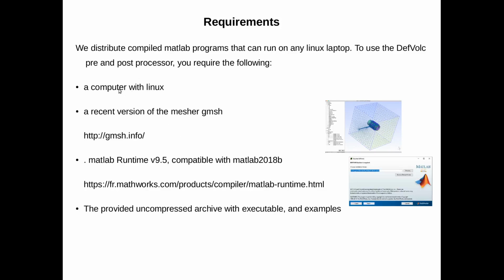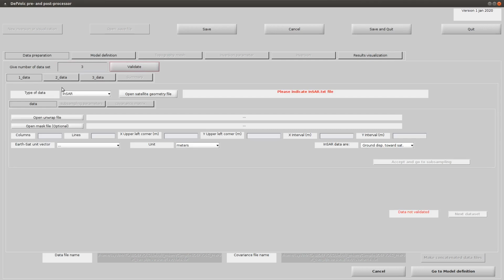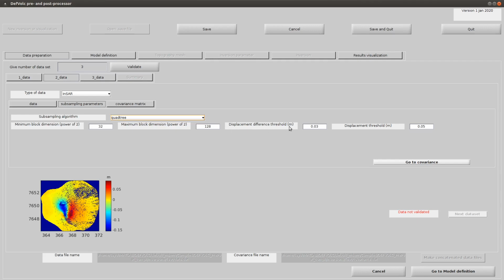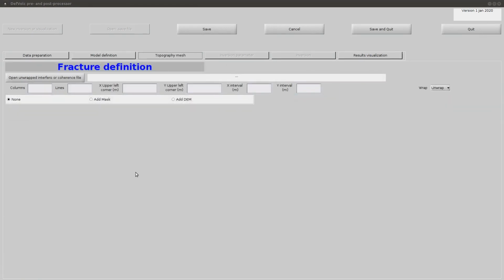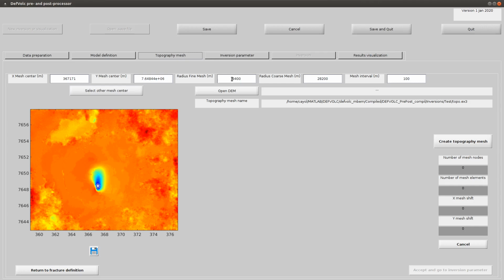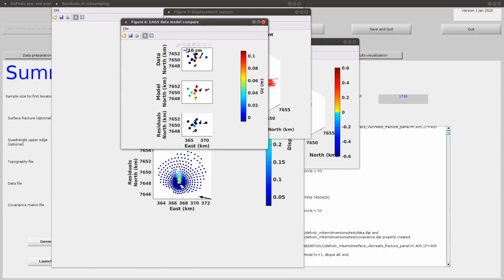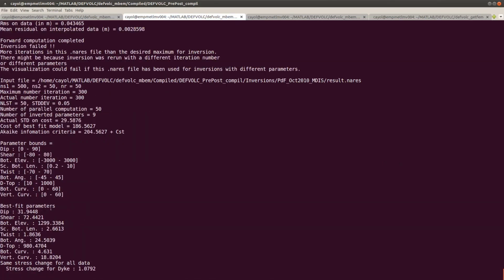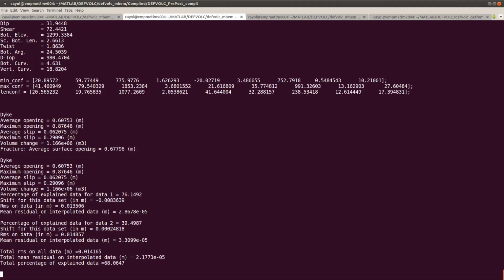prepostprocessor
This video presents the pre- and post-processor for the setting of inversions of volcano displacements.